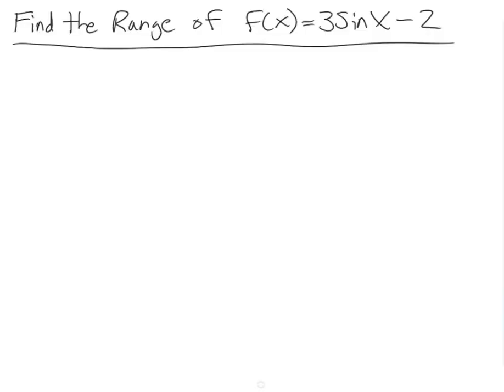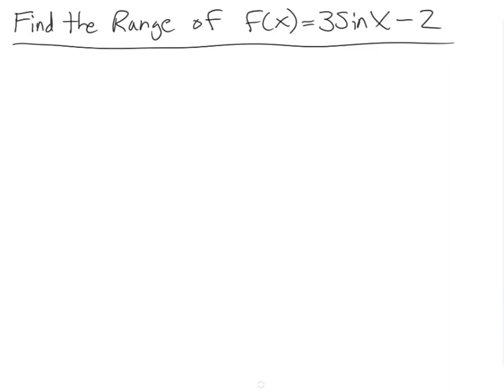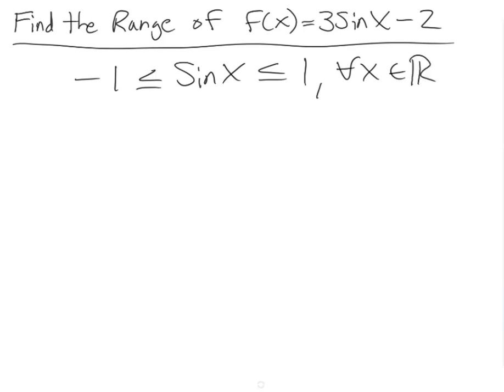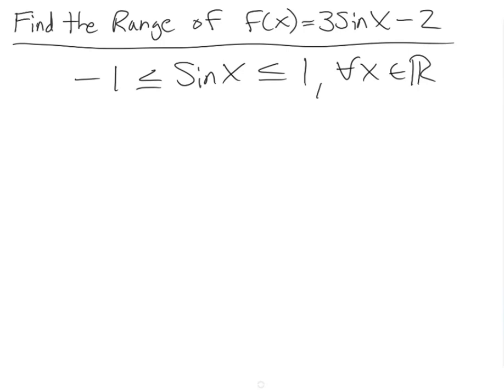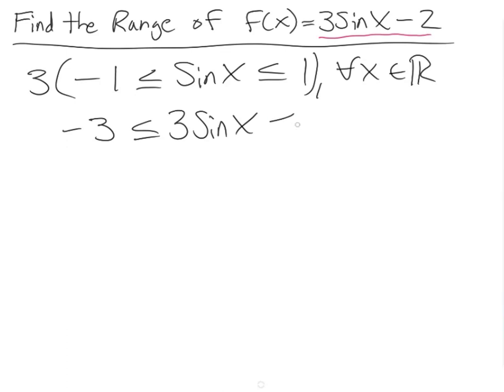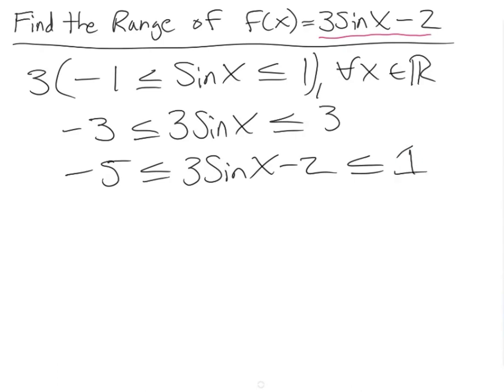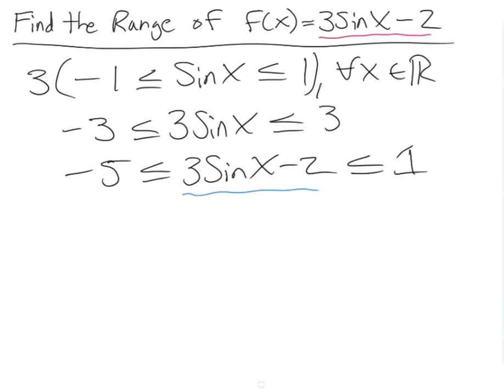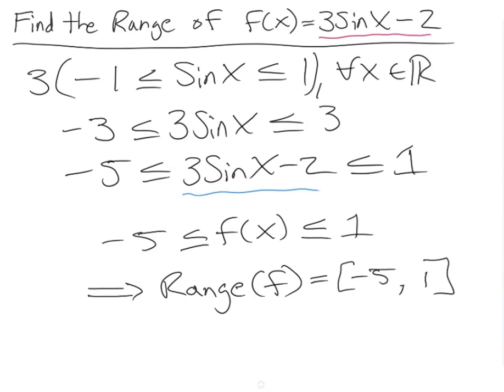Finding Range of transformed Trig function analytically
Here we find the range of a transformed trigonometric function using an analytical approach.